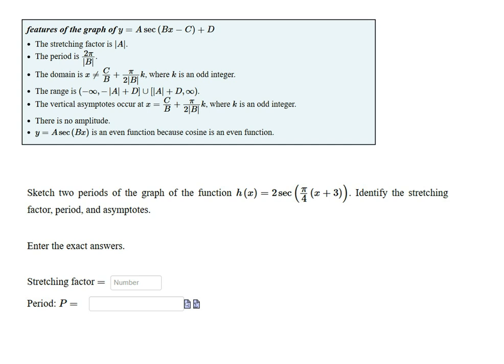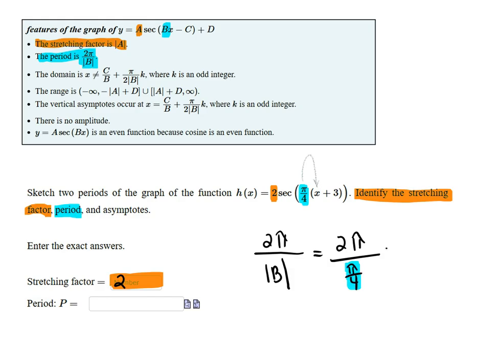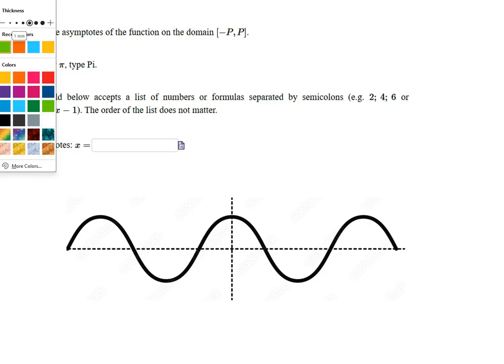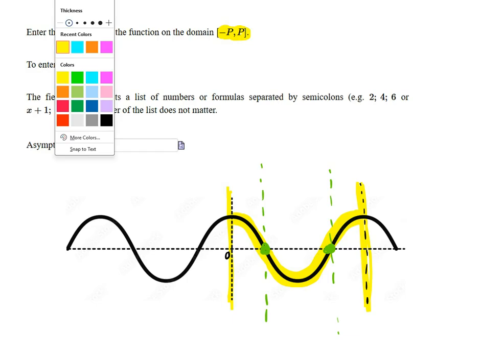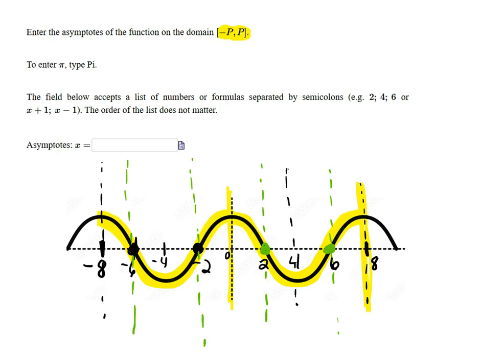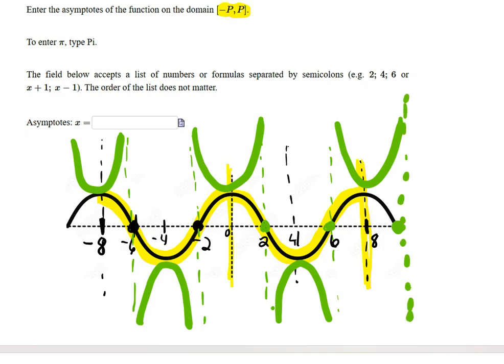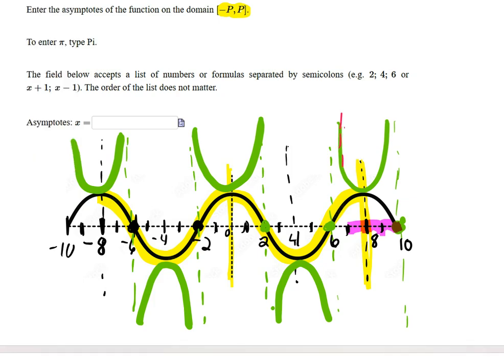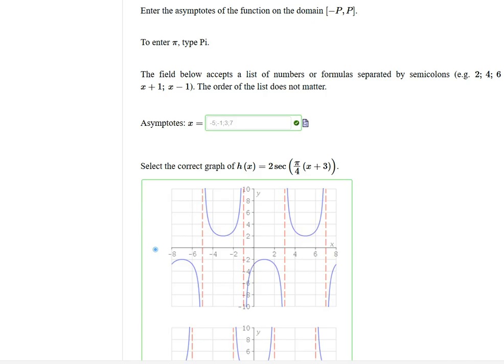MAT 142 – MODULE SIX - Problem Set #2